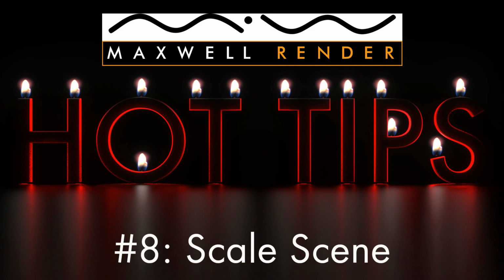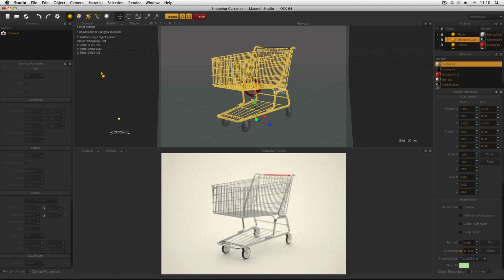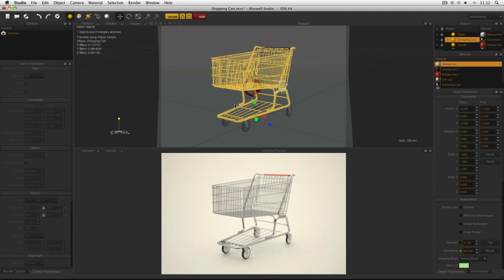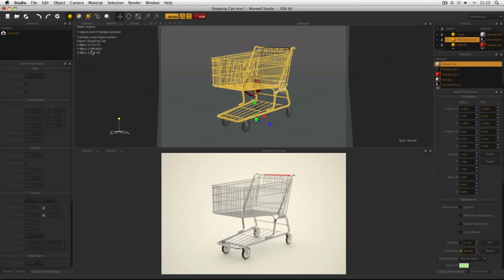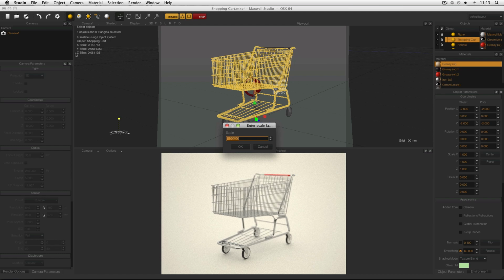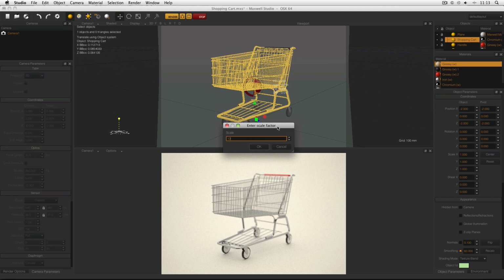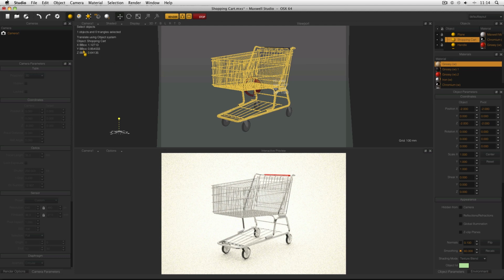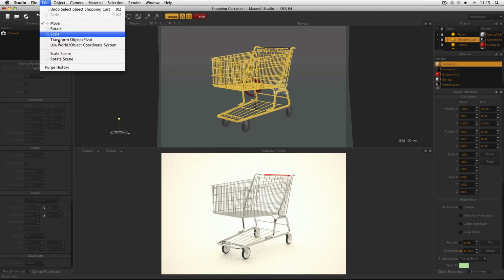Maxwell Render HOT TIPS Tutorial #8 - Scale Scene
Maxwell Render HOT TIPS Tutorial #8 - How to quickly change the scale of your entire scene, and why correct scale is important in Maxwell Render.